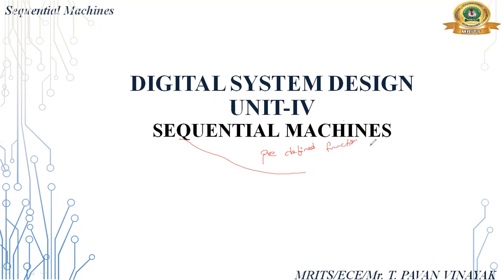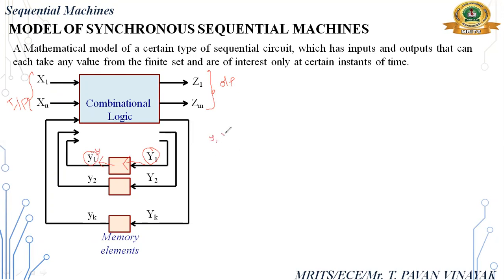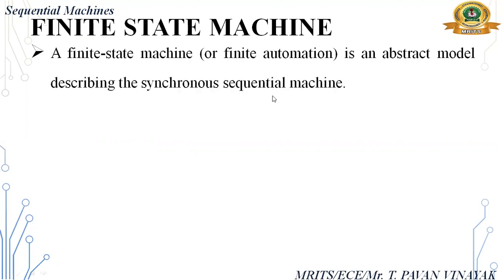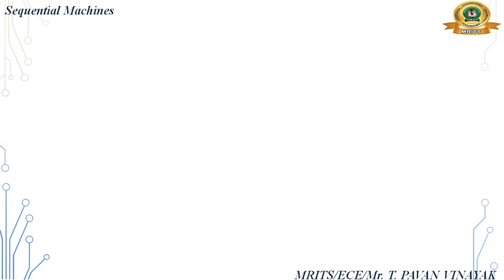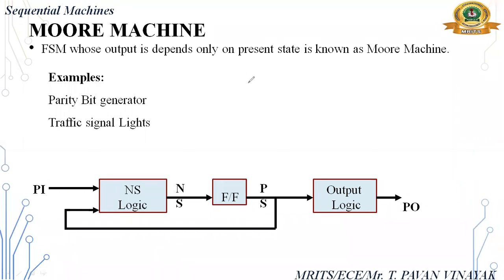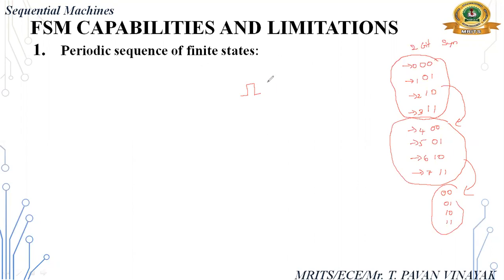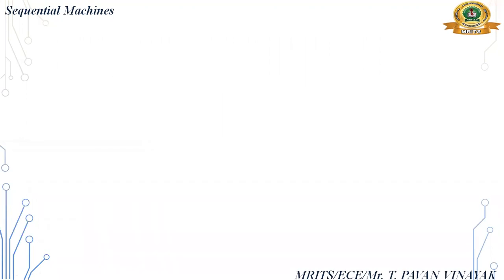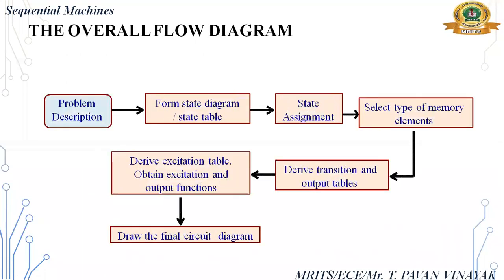Introduction to Sequential Machines, Finite State Machines and Limitations of FSM